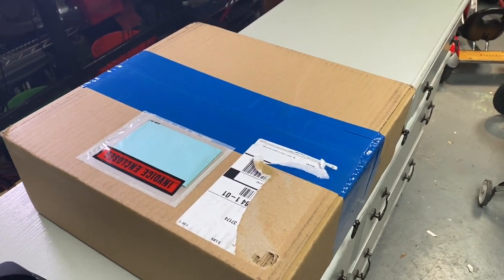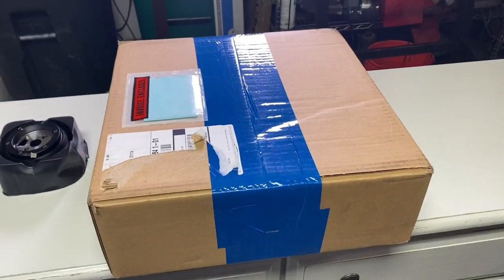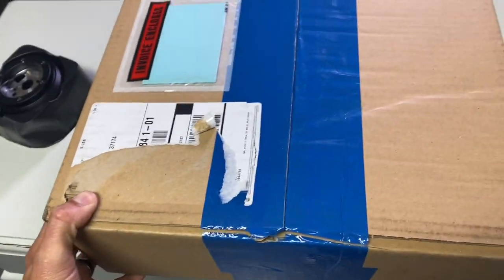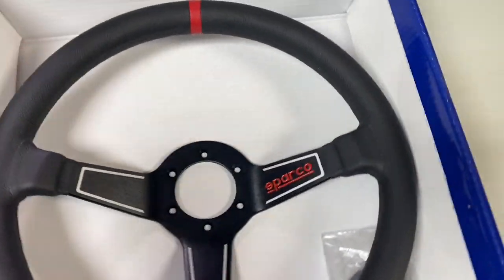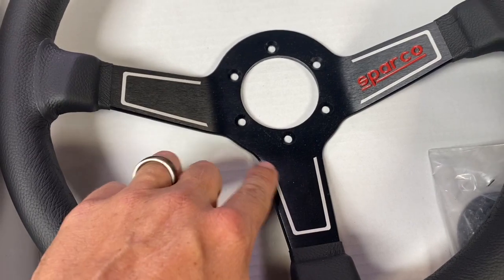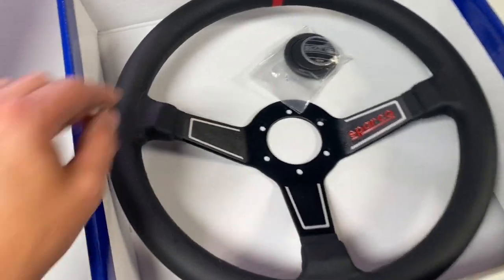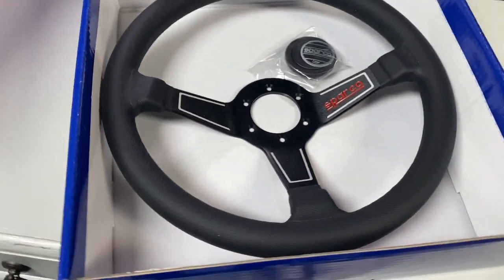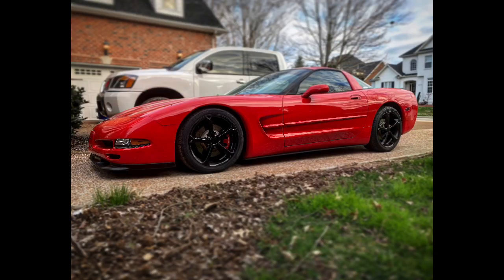C5 Corvette Parts Reveal: Widebody, TrackSpec Hood, Sparco Wheel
Today we look at all the parts I’m collecting the the Widebody Vette.